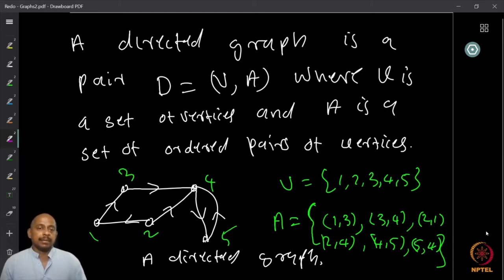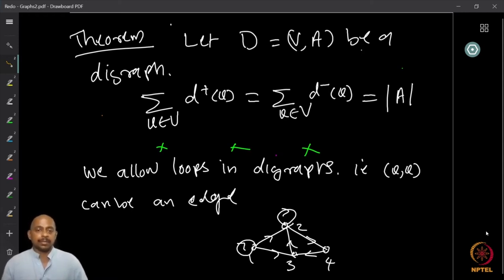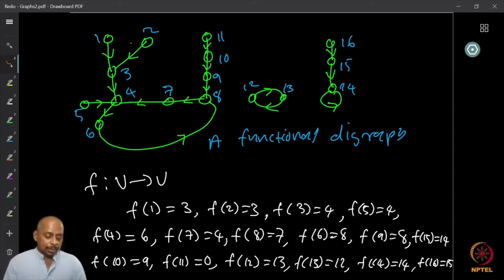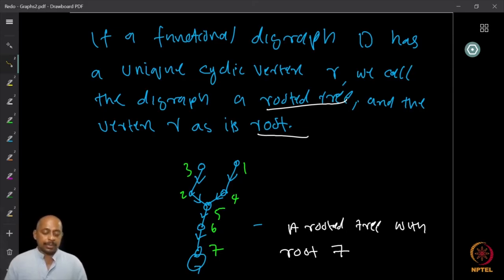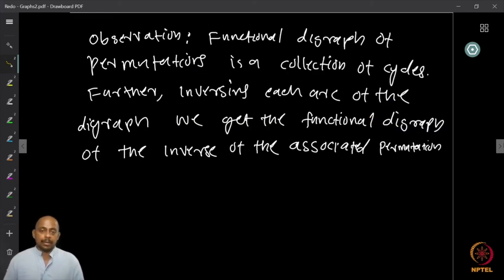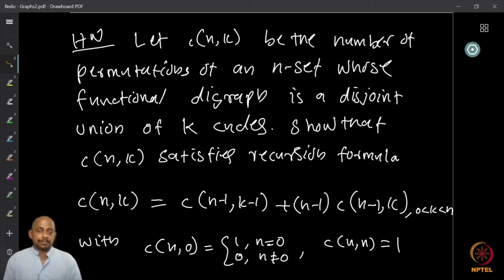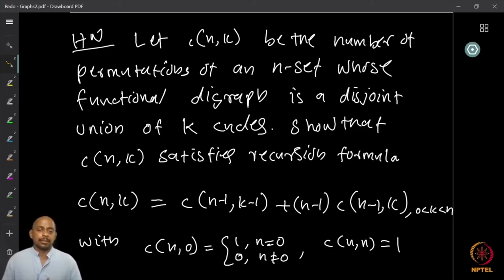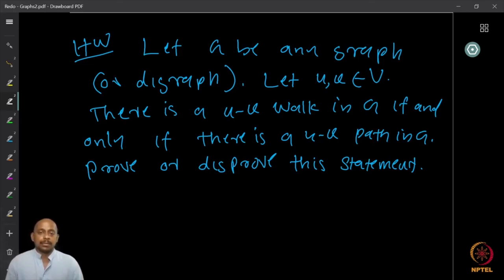Digraphs and functional digraphs